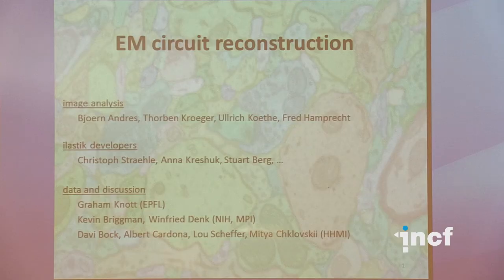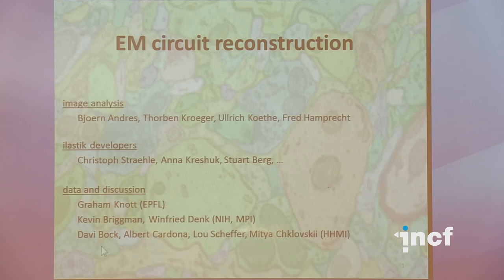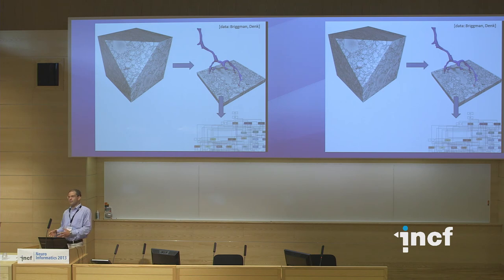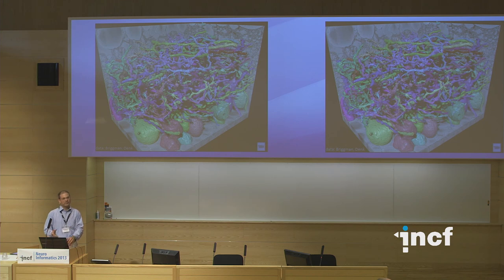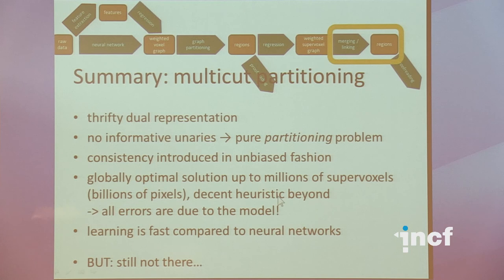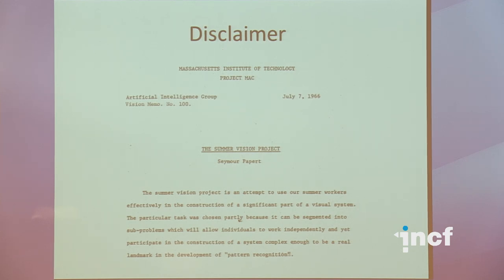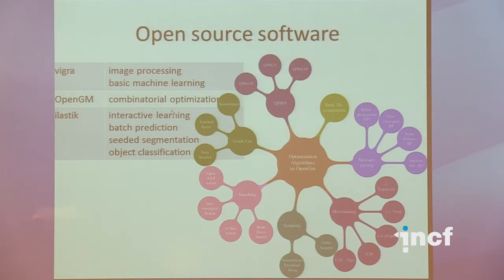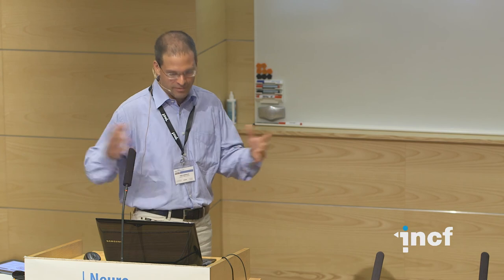Fred Hamprecht - Electron microscopy circuit reconstruction (2013)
Keynote lecture at Neuroinformatics 2013 in Stockholm, Sweden

Fred Hamprecht, Ruprecht Karl University of Heidelberg, Heidelberg, Germany